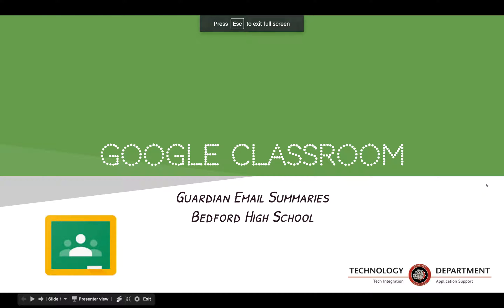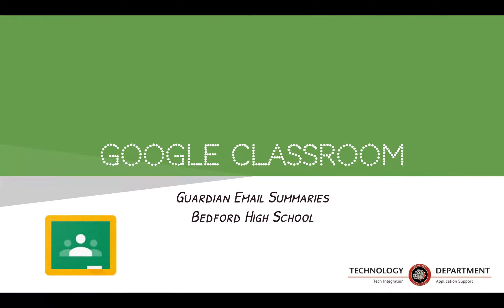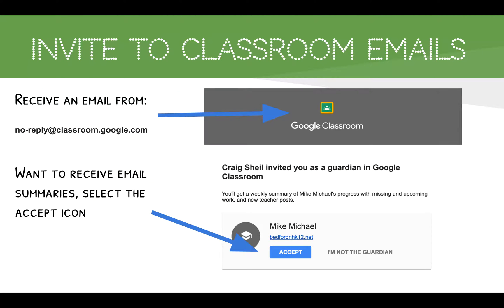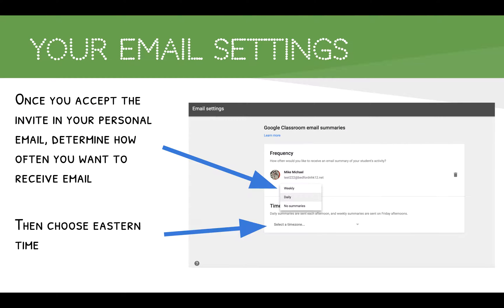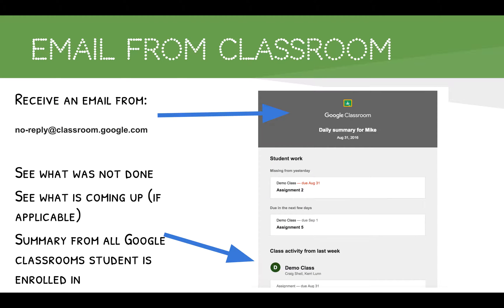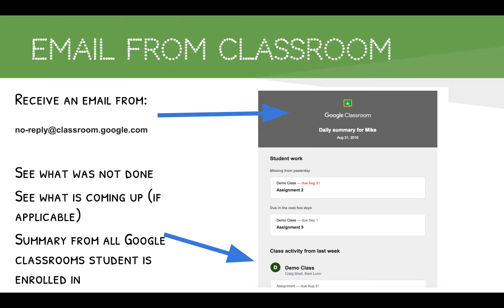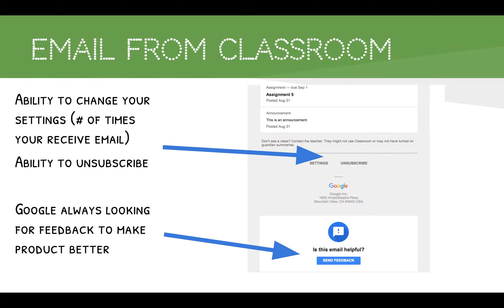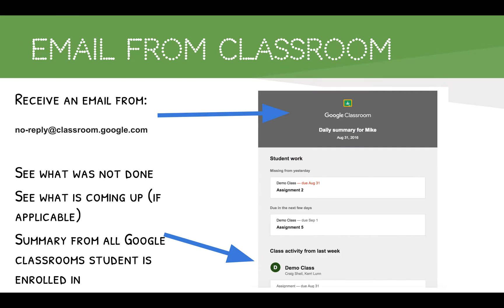Guardian Email Summaries Explanation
Explanation for guardians on how to accept Google Classroom Email Summaries and what it will look like.